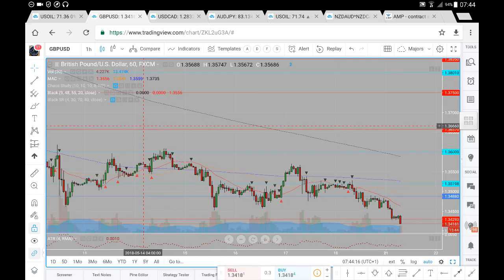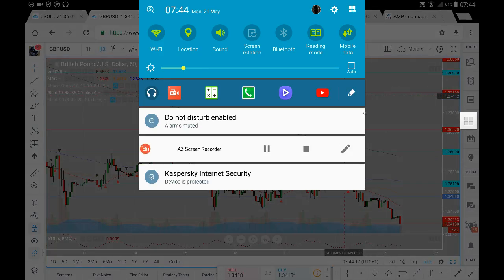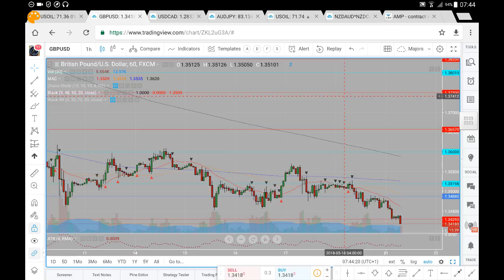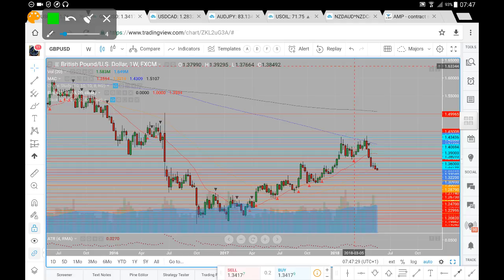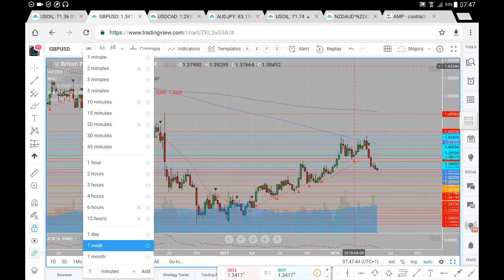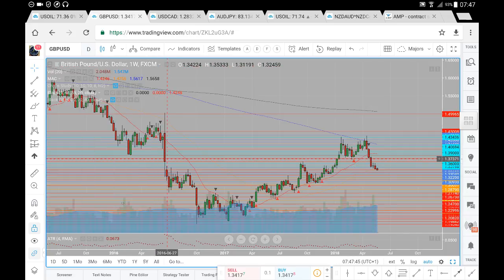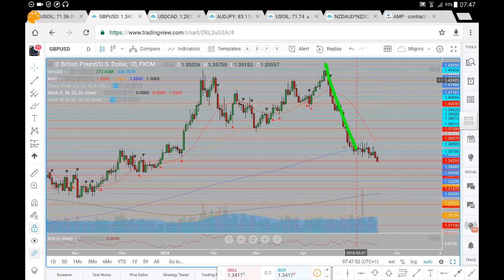GBPUSD 21 05 18 May 21st (commentary, not advice)